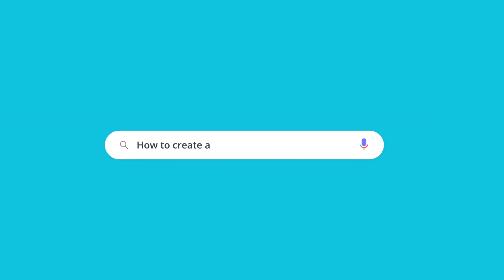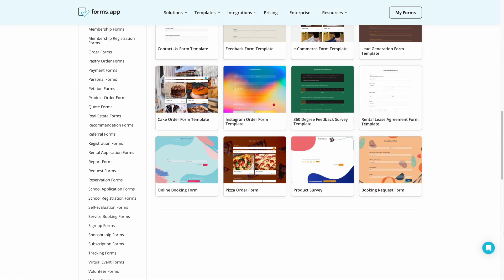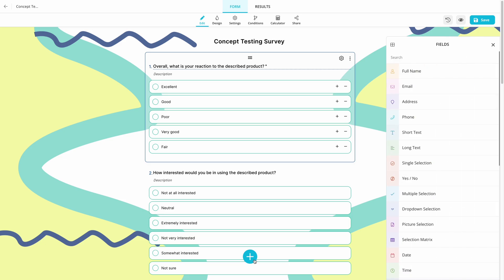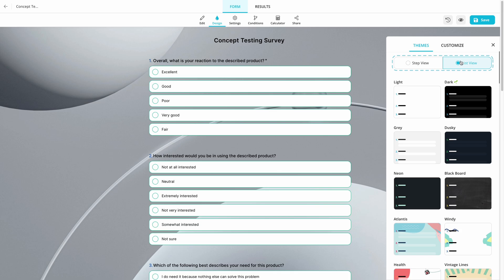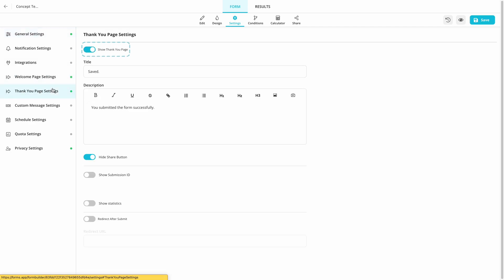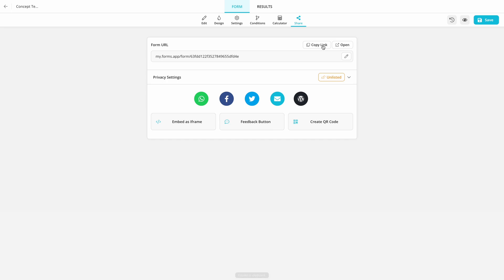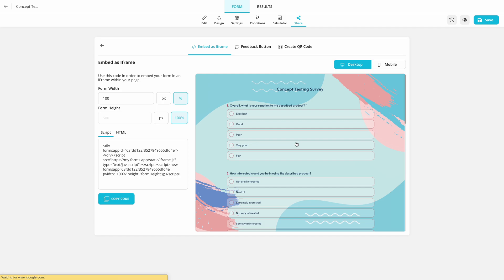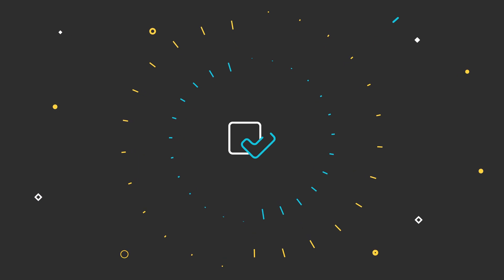How to create a product survey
Product surveys are a great tool for gaining valuable insights into a specific product. You can create a product survey for any product you offer and gather feedback from your customers, users, or the general public. Watch our quick tutorial to learn more about product surveys and how you can create them easily on forms.app.

00:00 Introduction
00:13 How to create a product survey
01:38 Subscribe